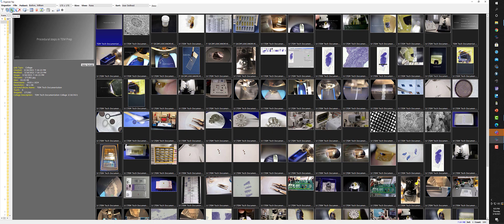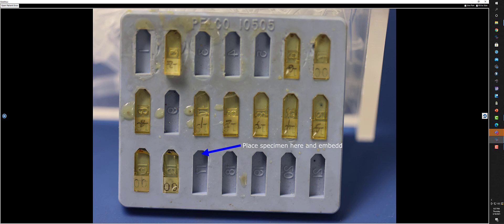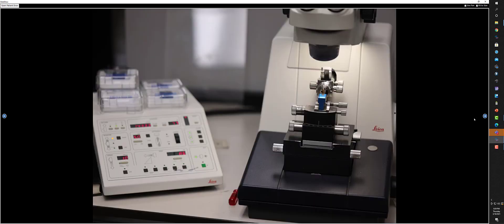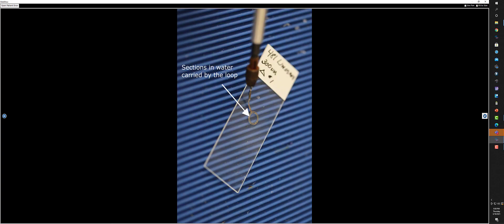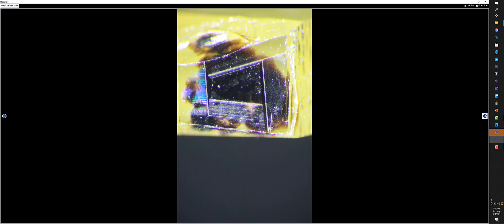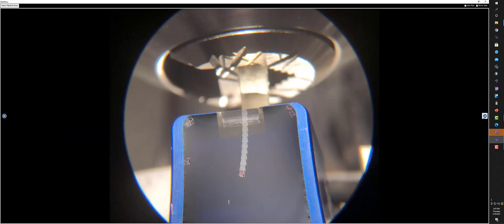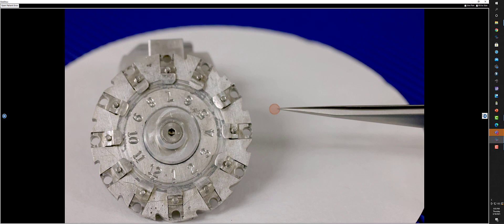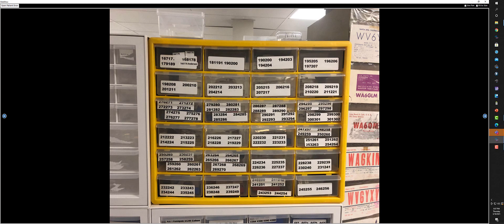Specimen prep for TEM at PERF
This is what is involved in preparing specimens for TEM examination at Pacific Endodontic Research Foundation